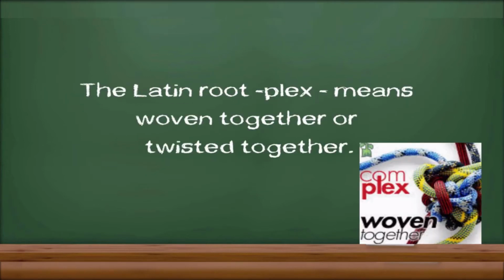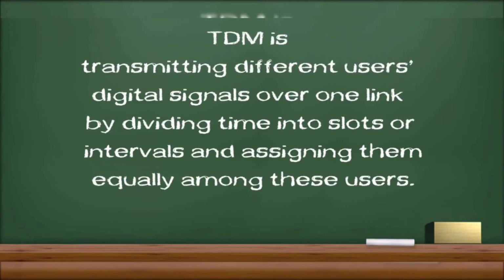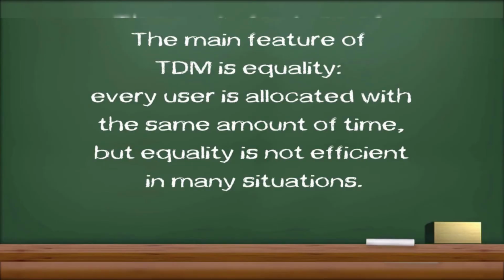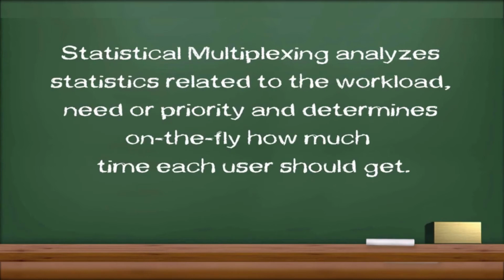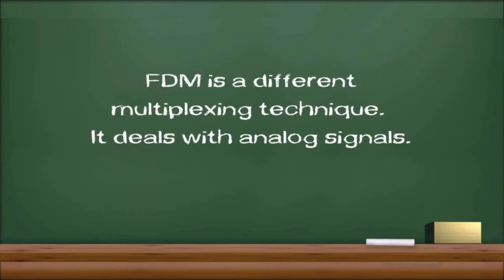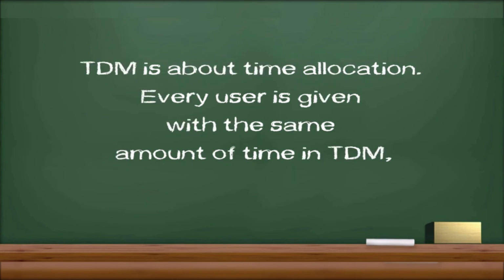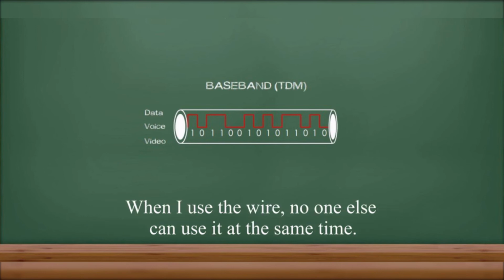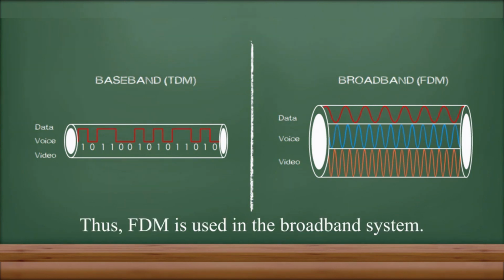MULTIPLEXING - TDM / STDM / FDM